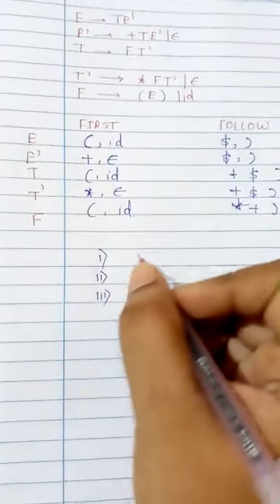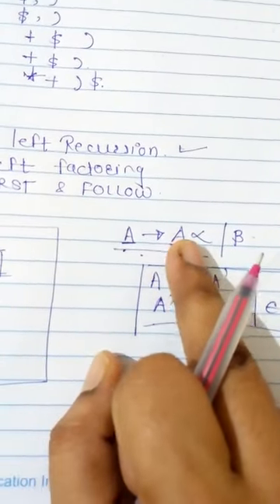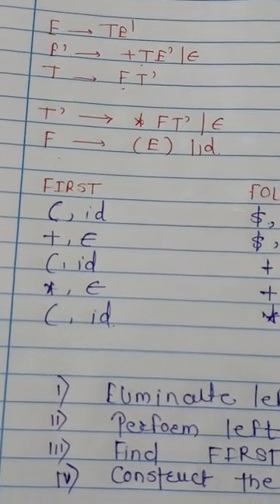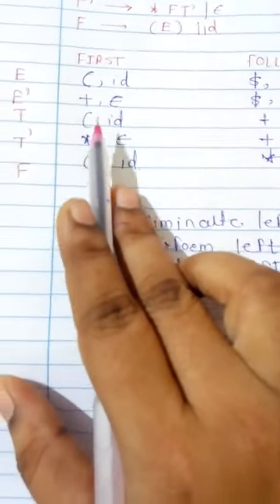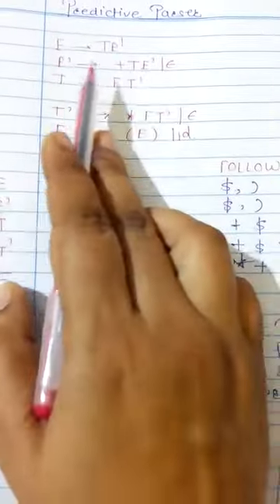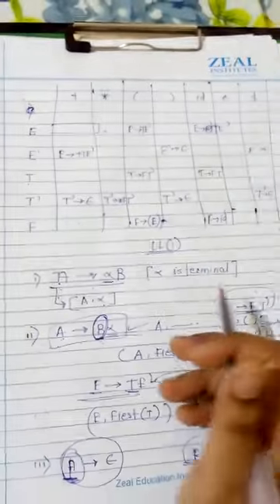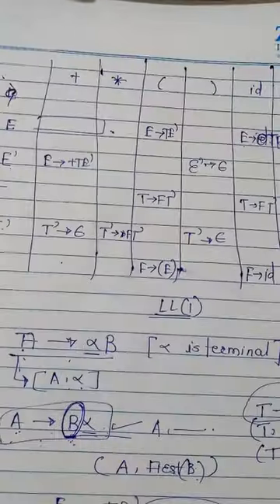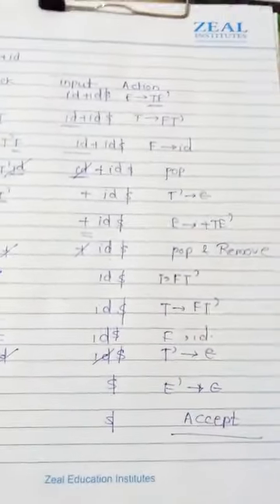predictive parser in compiler design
this video explains how to generate predictive parse table and how to check acceptance of string by using Predictive Parser